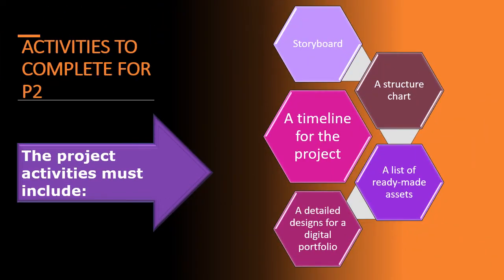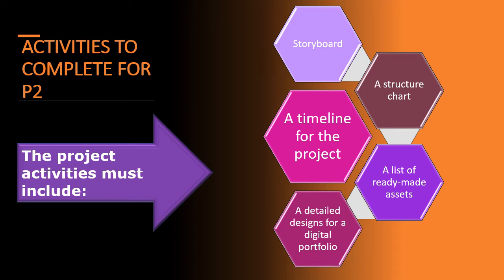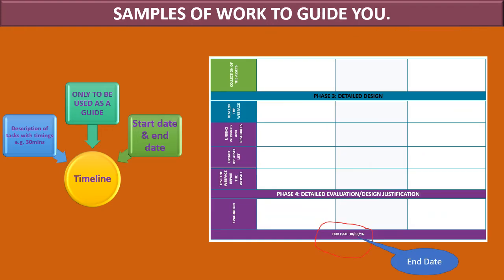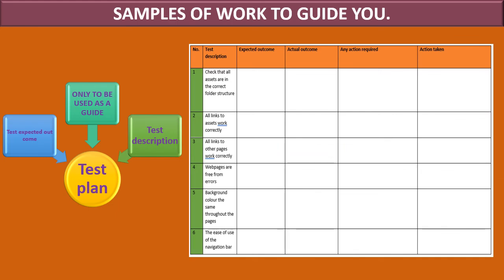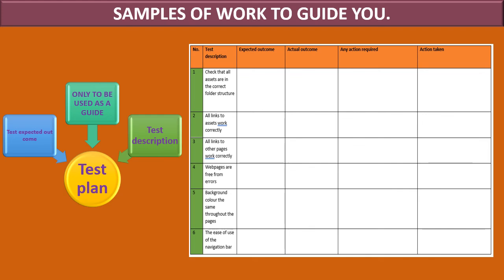UNit 3 ass 1 with Sample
This video includes P1 and P2 for assignment 1 for level 2 IT Btec.
Creating a degital portfolio one of the core unit or this course.